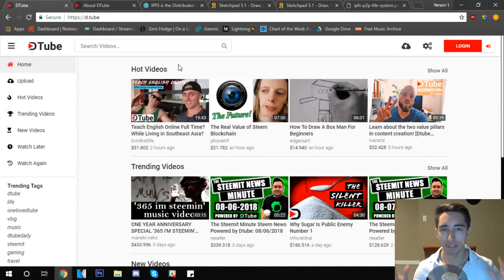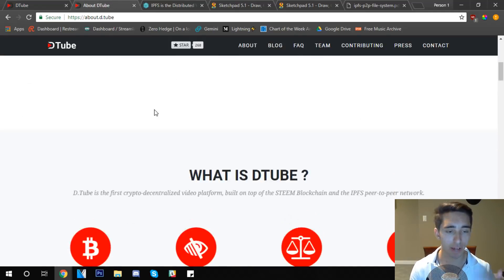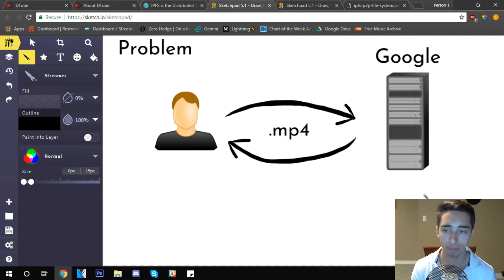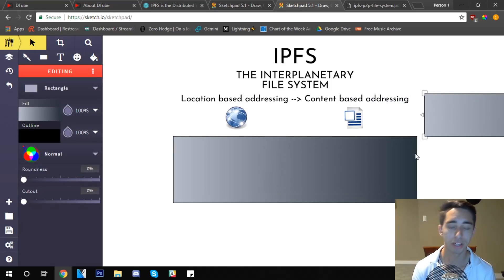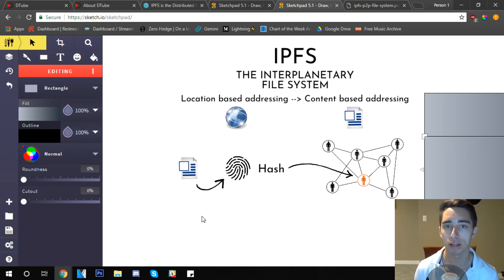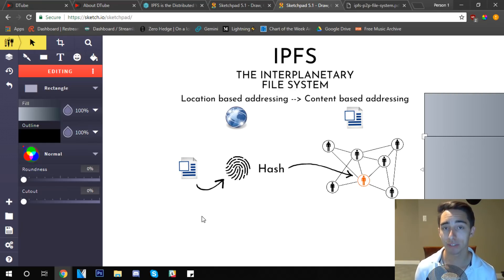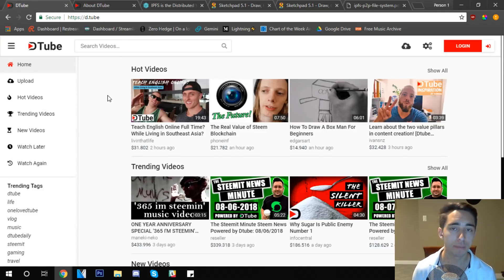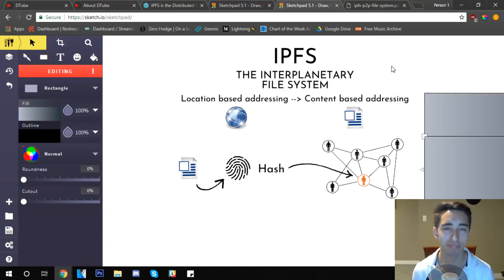IPFS | A revolution in file storage and distribution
What are your thoughts on IPFS and the many applications using it? Does it have long term potential to get adopted? Thank you all so much for watching the video. Running into some trouble or questions?

*I WILL NEVER PURSUE PROJECTS THROUGH TELEGRAM, CONTACT MY EMAIL LISTED BELOW FIRST AND THEN VERIFY MY IDENTITY THROUGH A VIDEO CALL BEFORE MOVING FORWARD. THERE ARE MANY SCAMMERS IN CRYPTO.*

NANO: xrb_3y7qi1z5kcpgi9cnk4bctus155qntiy1cszfmeh9zg7eqqqjb9imebsqf33t
BTC: 14DHXJa9CgeBPf6m7UeMKE9yzAYFKPW2nV
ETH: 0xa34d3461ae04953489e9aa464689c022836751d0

Want to start trading coins? My top choice is Binance.

Want to trade OTC? Caleb & Brown is my personal favorite to get started.